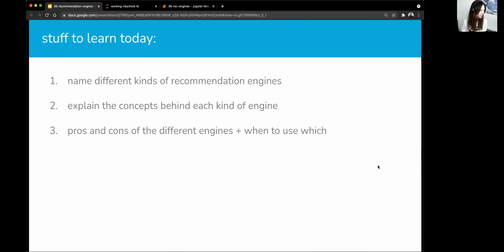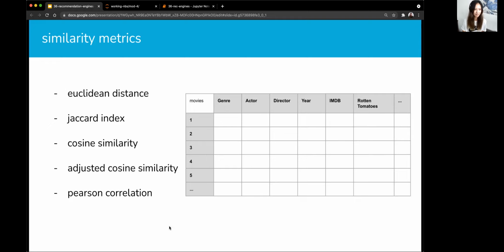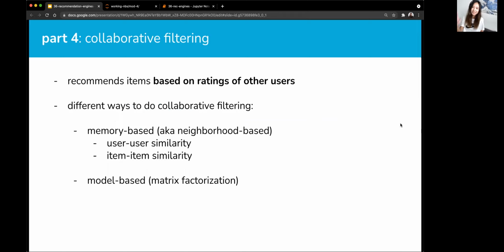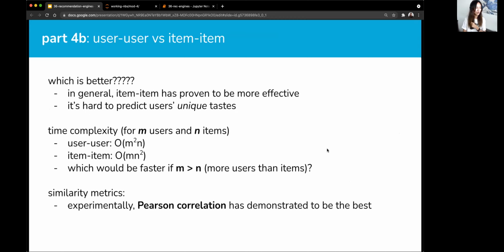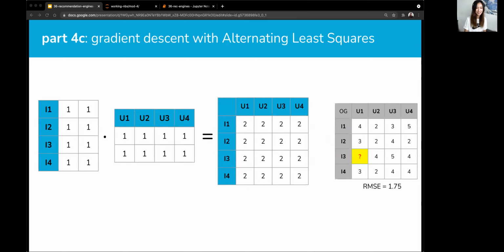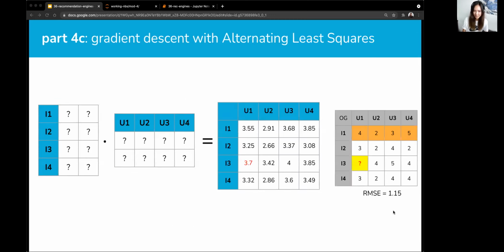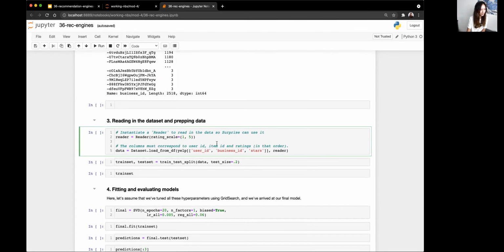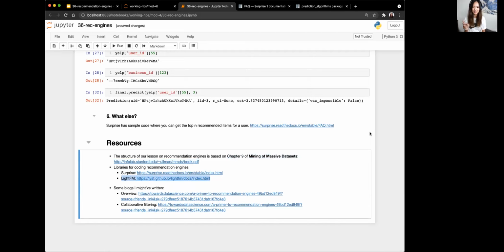Topic 36: Recommendation Systems